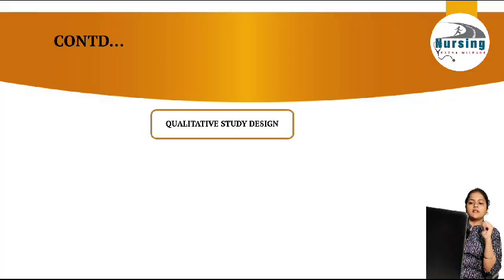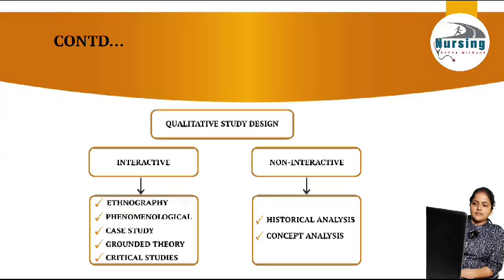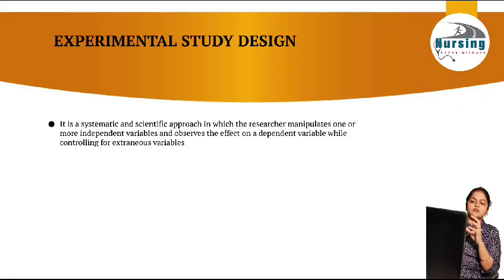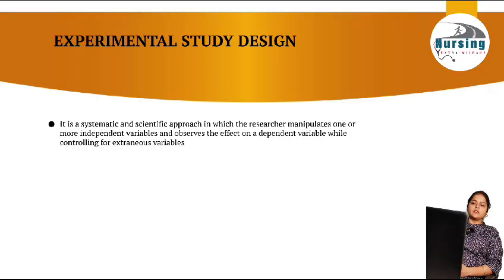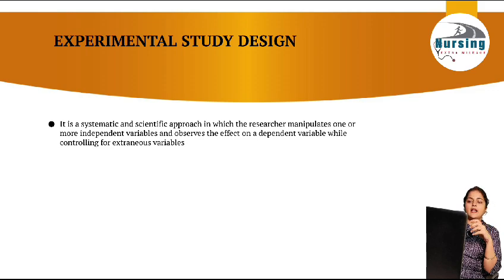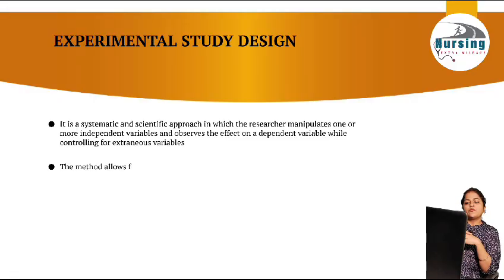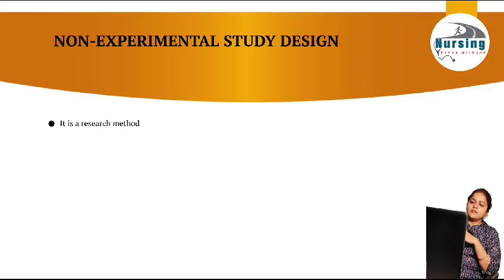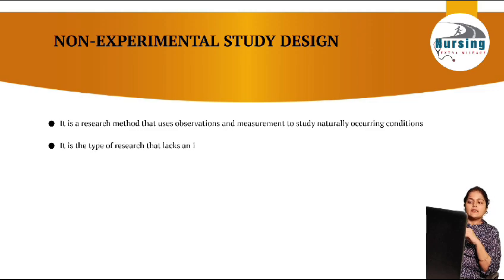Nursing Research Classes for GNM & BSc Nursing | Nursing extra mileage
Nursing Extra Mileage (NEM) is one of India’s finest learning platforms for nursing students, offering the entire GNM & BSc Nursing syllabus through high-quality animation-based classes—a first-of-its-kind approach in India.

Our smart learning system helps students understand complex nursing subjects easily, improve concept clarity, and retain topics for a longer time. Each chapter is explained using visual animations, simplified explanations, structured notes, and exam-oriented teaching by expert nursing faculty.

Whether you are preparing for GNM Nursing, BSc Nursing, Nursing Entrance Exams, or Government Nursing Jobs, NEM helps you study smart and score better.